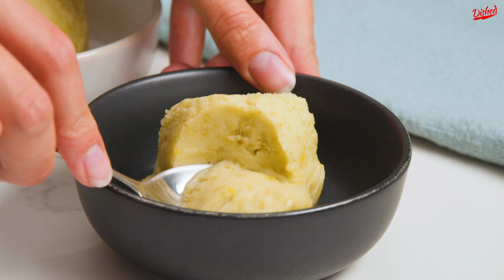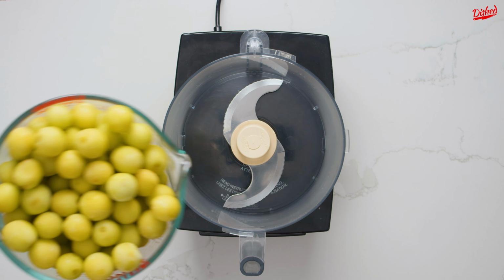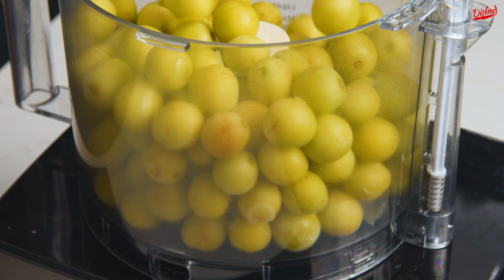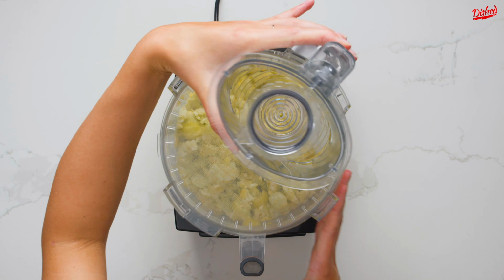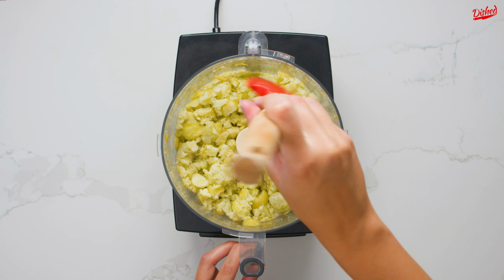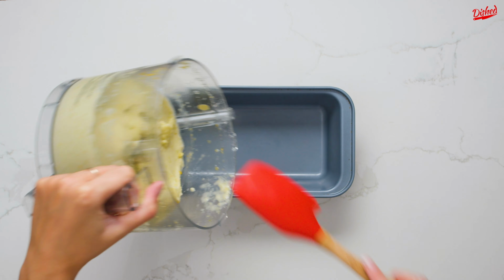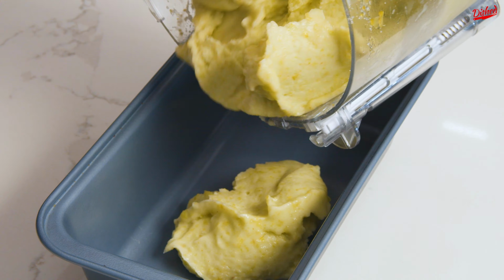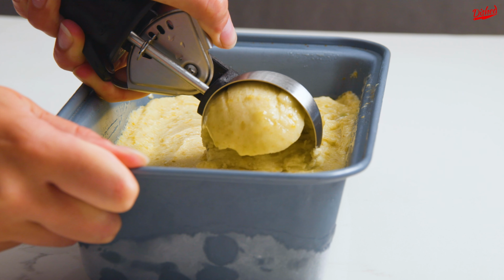3 Ingredient Grape Sorbet Recipe - Homemade Sorbet!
Making 3 ingredient grape sorbet. In this recipe video, we'll show you how to make 3 ingredient grape sorbet at home. This grape sorbet is creamy like ice cream and only uses 3 ingredients!

This 5 Minute Grape Sorbet comes together in just minutes and tastes just like any other decadent sorbet you've tried and loved. And the best part is of course that you only need three ingredients!

0:00 Preparing the homemade grape sorbet
0:14 Making the homemade grape sorbet
0:37 Serving the homemade grape sorbet

Ingredients for making 3 ingredient grape sorbet:
4 cups (600g) green grapes
1 tsp lemon zest, finely grated
1 tsp lemon juice
2 tbsp sugar or honey (optional)

➡️  If you recreate this 3 ingredient sorbet recipe please link and mention us in your video so we can find you and give you a shout-out!